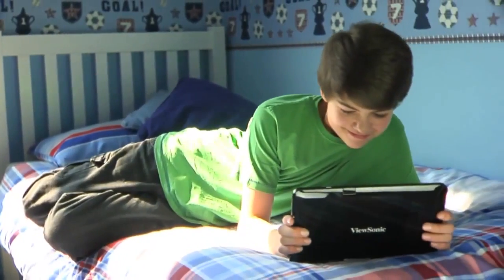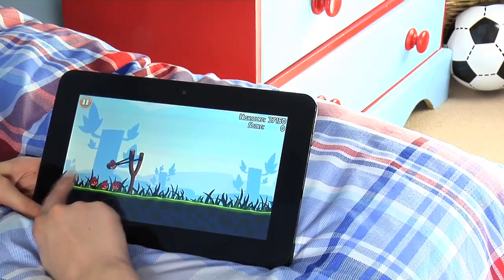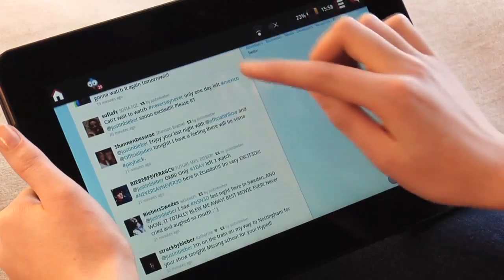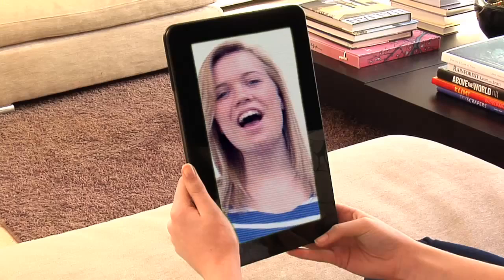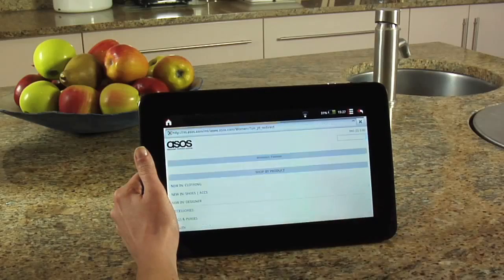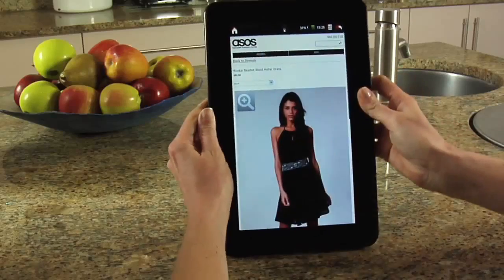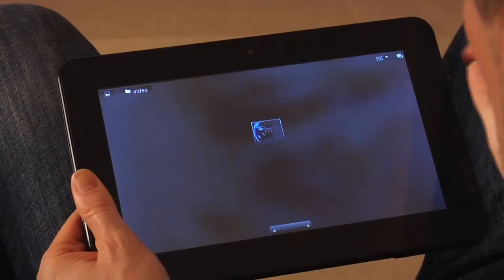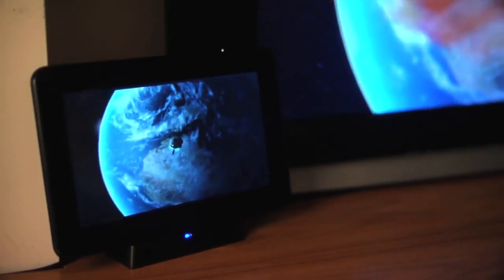מחשב נייד 2 מערכות הפעלה Viewsonic ViewPad 10 Tablet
ליצרת קשר לג'נרל 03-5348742, 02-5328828
מחשב טאבלט לוח ViewSonic דגם : ViewPad 10מחשב לוח ViewPad 10 היחידי בעל 2 מערכות הפעלה
Google Android או Windows 7 Home Premium
באנגלית
פתרון מושלם למשתמש שרוצה להשתמש בWindows 7 גם בטאבלט

מחשב לוח ViewSonic דגם : ViewPad 10מחשב לוח ViewPad 10 היחידי בעל 2 מערכות הפעלה
באנגלית
תקשרות אלחוטית Wi-Fi + BlueTooth, קורא כרטיסים+USB
מעבד חזק Intel N455 וזיכרון מהיר של 1GB לביצועים משופרים !

מסך איכותי 10.1" LCM LED Capacitive Multi-Touch
Google Android באנגלית בלבד
כרטיס גרפי חזק Intel GFX 200MHz
כולל 2 חיבורי USB
כולל קורא כרטיסי זיכרון
זיכרון בנפח 1GB
כונן מהיר 32GB SSD
מצלמת 1.3MP
רשת אלחוטית מובנית בתקן N ותומך BlueTooth 2.1
אפשרות לשדרוג מערכת ההפעלה אנדרואיד לגרסה החדשה ביותר

The ViewSonic ViewPad 10 10.1"; Wi-Fi, Bluetooth dual OS tablet supports both Windows and Android operating systems. It's your choice for the best mobile entertainment and productivity tools. ViewPad 10 is packed with rich features including capacitive multi-touch 1024x600 LCD screen, high performance Intel Pine Trail processor, integrated DDR3 2GB SDRAM and up to 32GB SSD storage capacity, 1.3 megapixel webcam and full connectivity including a mini VGA port and Micro SD slot. With compact and lighter design to carry than a laptop, ViewPad 10 is ideally designed to view Flash-based content and Office programs with Windows, and for the best mobile entertainment experience with Android.